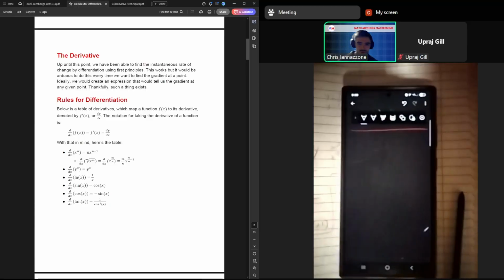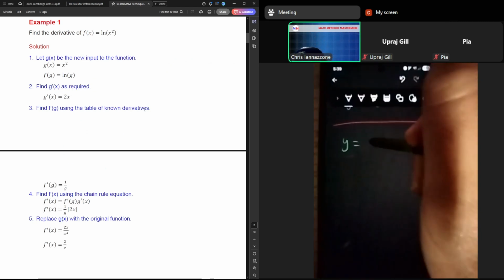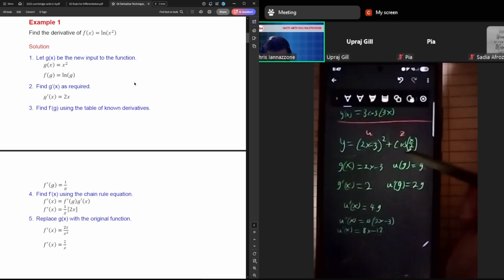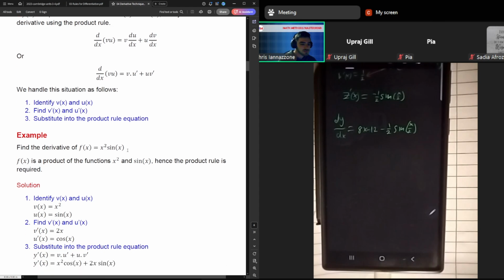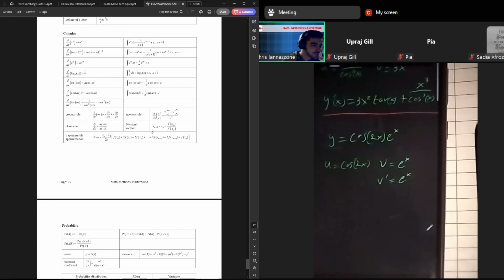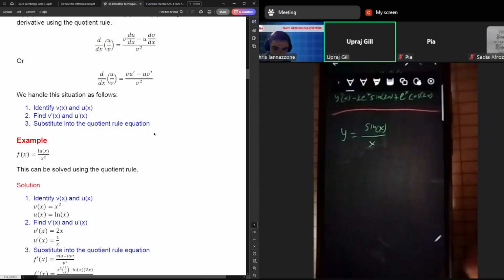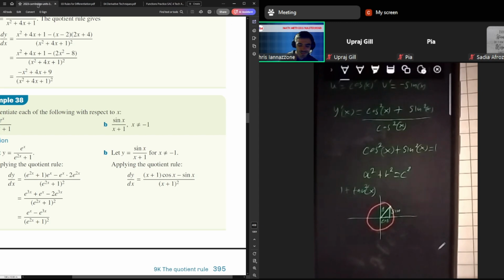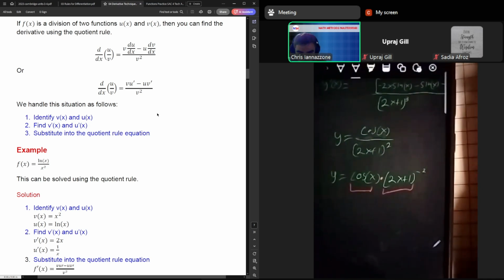Finding The Derivative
In this class, we revise our fundamentals around finding the derivative. Starting with the basics of using the table of derivatives, and then working our way up to chain rule, product rule, and quotient rule. Enjoy!